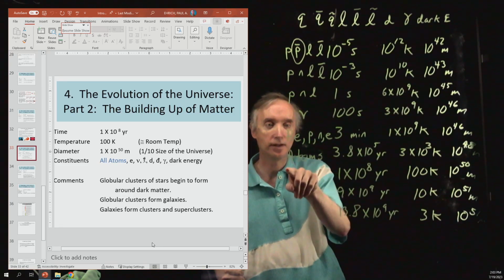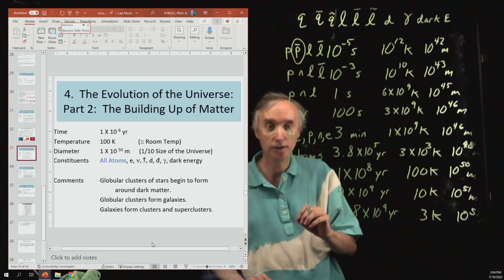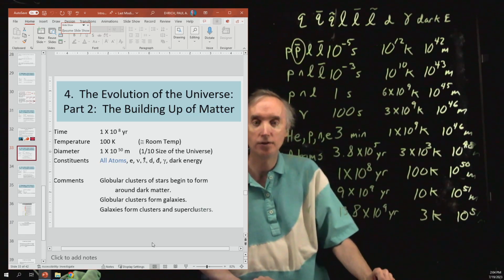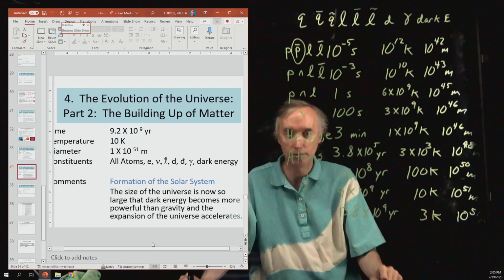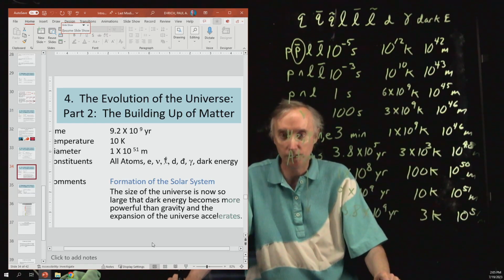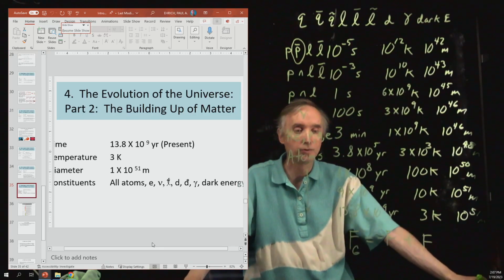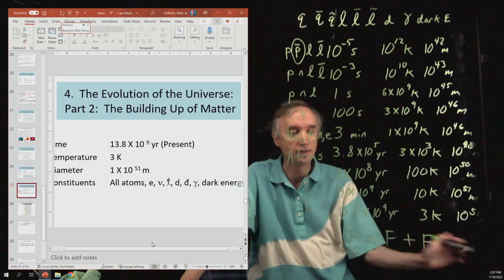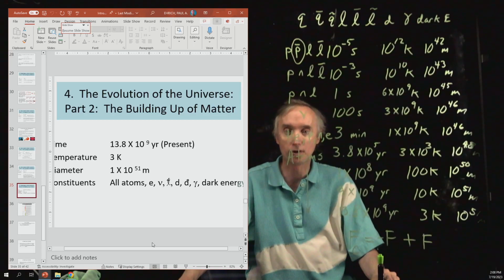Ast 22 9 Stars and Galaxies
In this segment about the birth and evolution of our universe you will learn about where the first stars and galaxies formed.